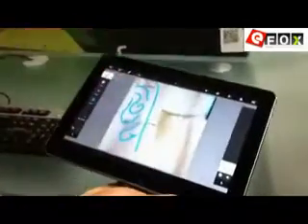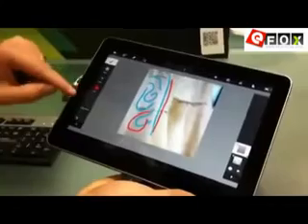Adobe Photoshop Touch Tablet PC veröffentlicht Photoshop Touch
Adobe Photoshop Touch Tablet PC
The new Adobe® Photoshop® Touch app lets you quickly combine images, apply professional effects, share the results with friends and family through social networking sites like Facebook, and more — all from the convenience of your tablet.¹ Initially available for Android™.